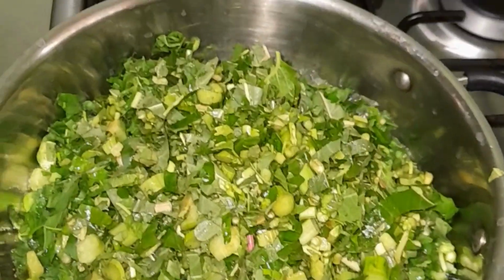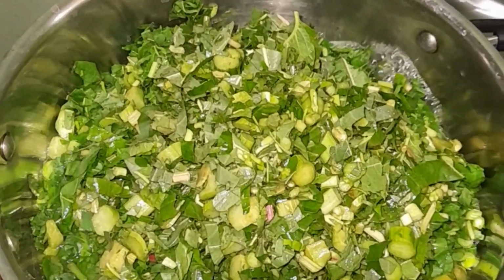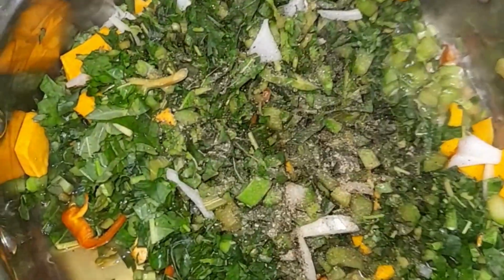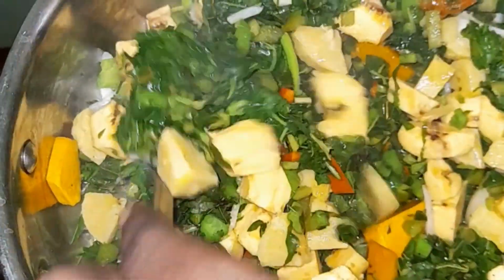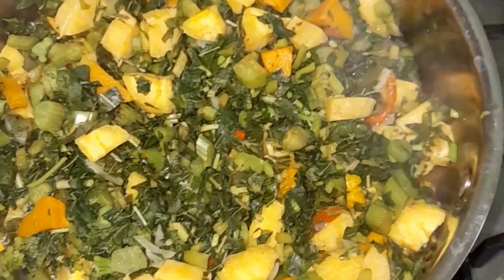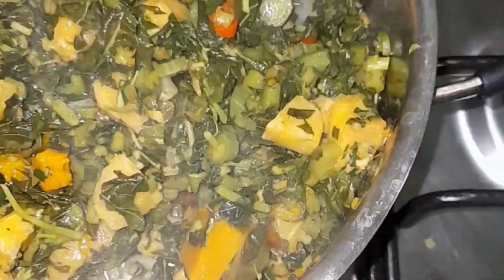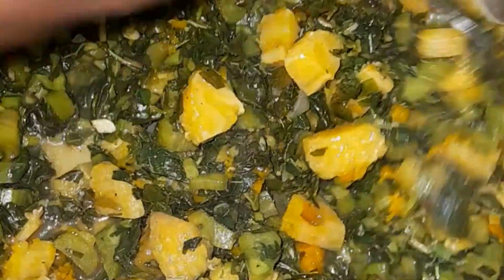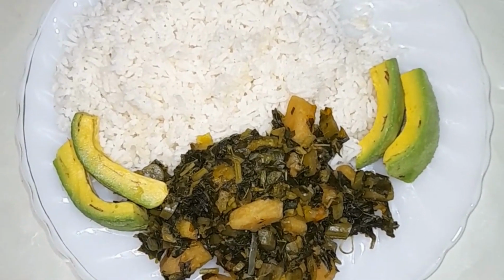Unbelievable Way To Combine Callaloo With Ripe Plantain And Pumpkin.